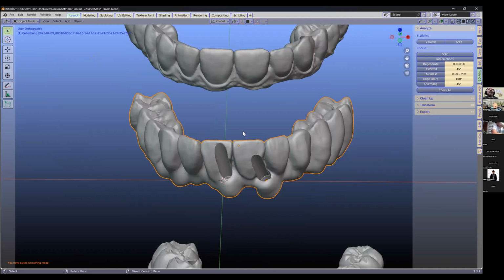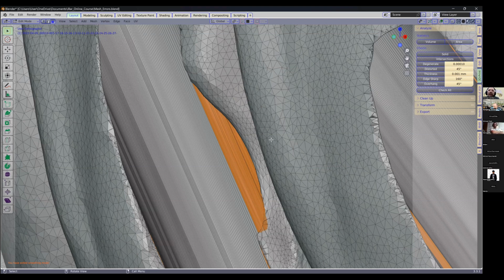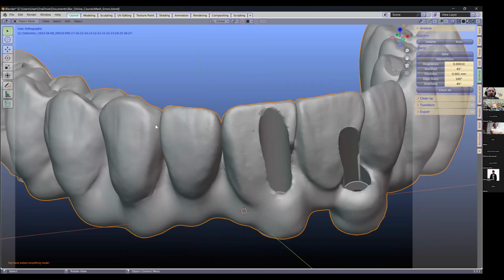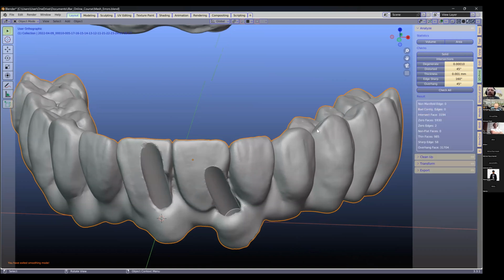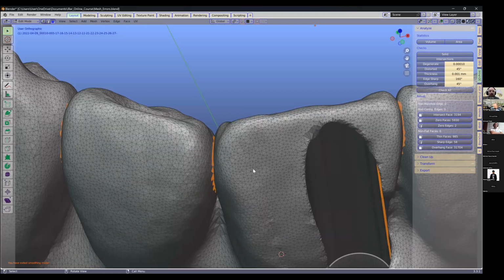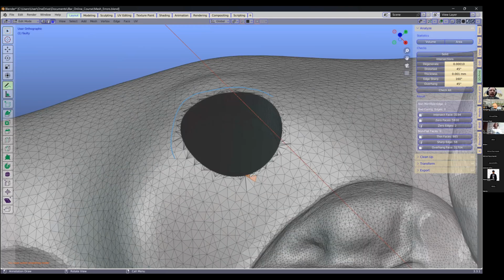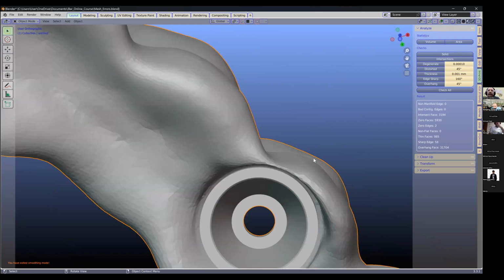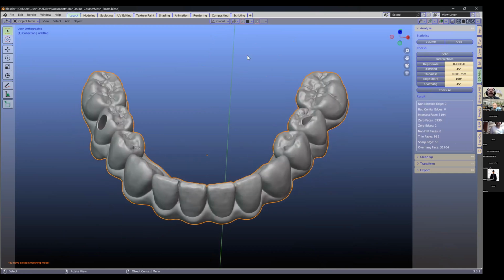iBar Online Course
Here we will learn how to make a complicated iBar.